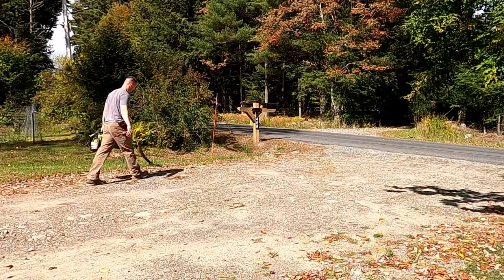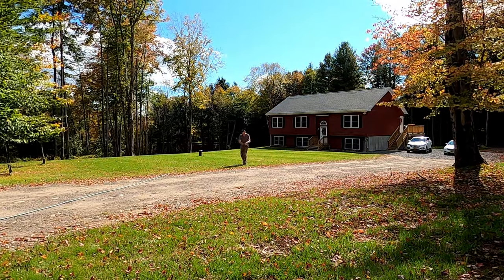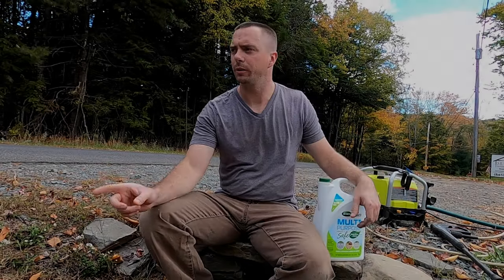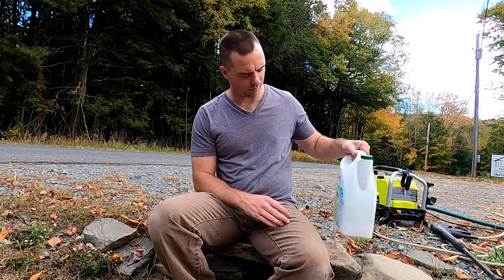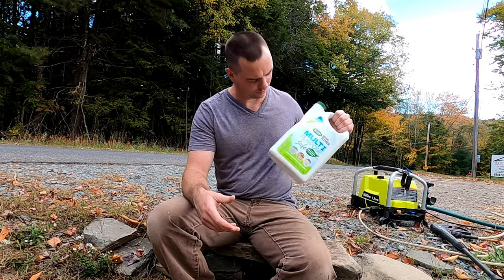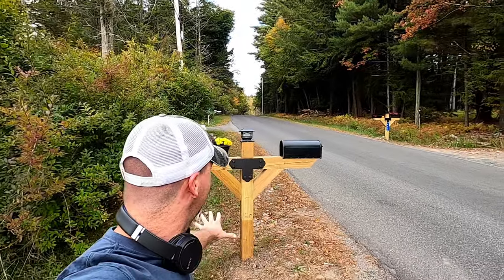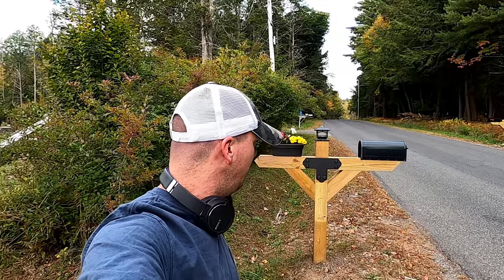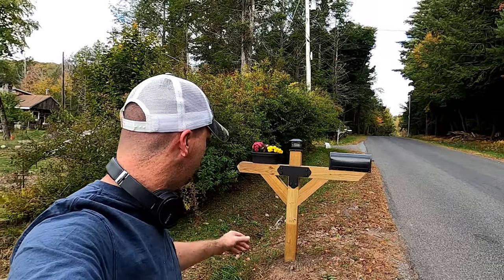Pressure Washing & Sealing My Mailbox Post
I finally got around to pressure washing and sealing my mailbox post! I wanted to wait for the wood to fully dry out so I could be sure that the post would soak in the the sealing product.

I used a 2 gallon pump sprayer, that came with both a fan tip and mist nozzle. In retrospect I would have done better with the mist nozzle and put a MUCH lighter coat of sealer on the mailbox post. WARNING!!! This application get's laid on a little THIICCCCCC!

Overall, after pressure washing the post and applying the sealer, I was VERY happy with the end product. The Mailbox Post looks as good as new and I'm looking forward to trying this out on the front and back porch!

The jury is still out on the 'Scott's' cleaning product. It's hard to say if the pressure washer did most of the cleaning or if the cleaning agent did! I'm going to use it some more on the porches and siding this fall to get a better idea.